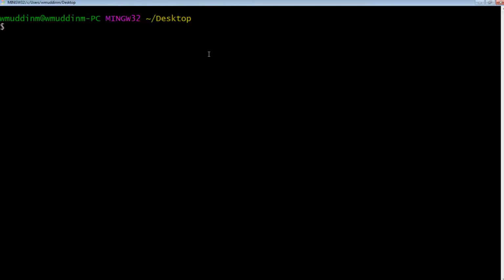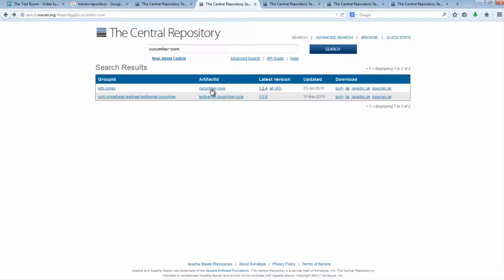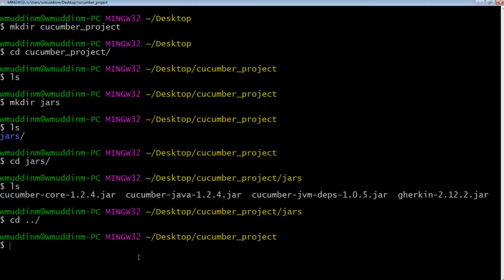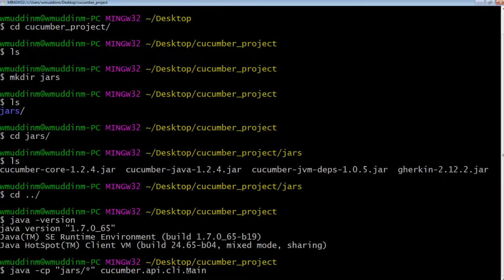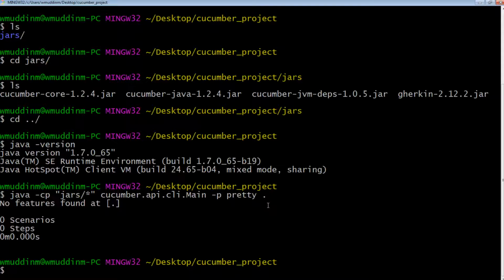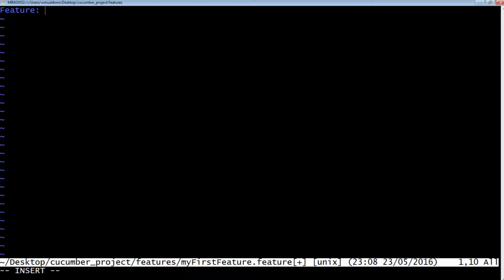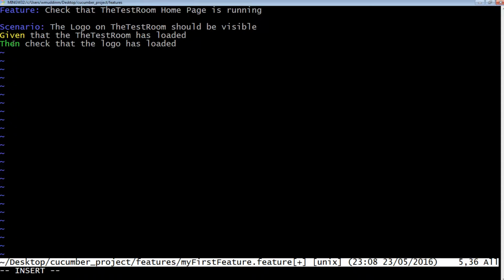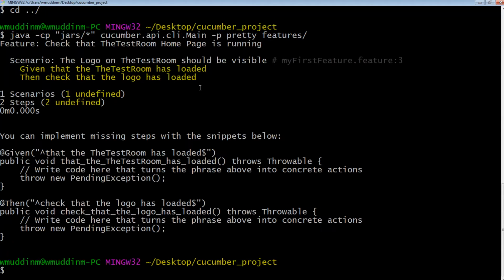Cucumber JVM Selenium WebDriver 01 (Installation Tutorial) | QAShahin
Cucumber command line installation video tutorial. We will install Cucumber using just the command line. This is the first video in my brand new Cucumber WebDriver series.

Resources:
Introductory music: